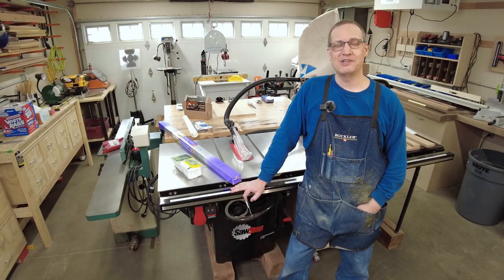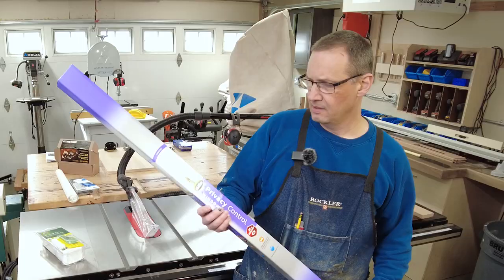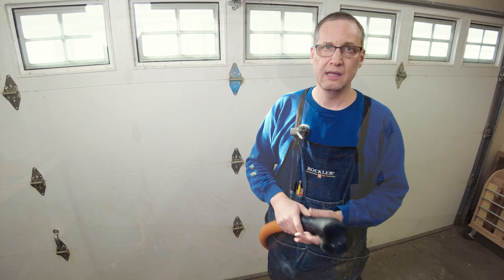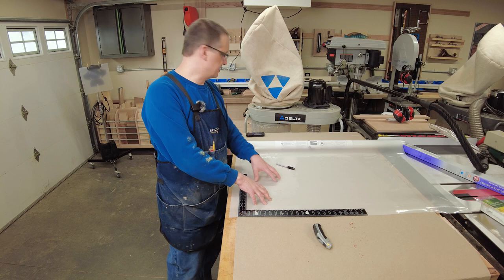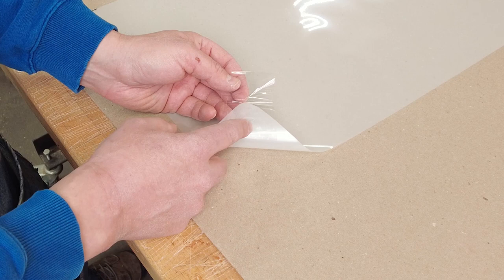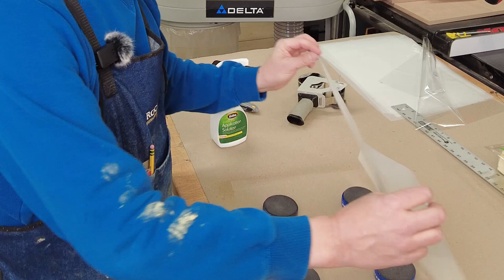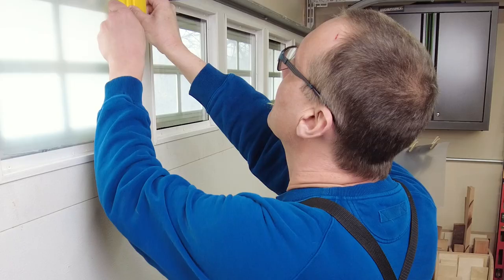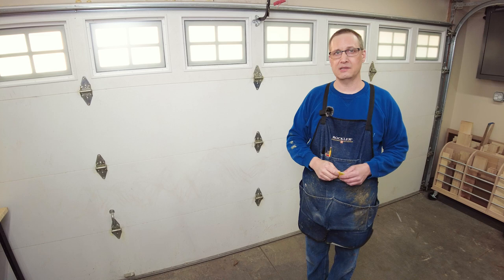Put Privacy Film On Your Garage Windows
In this video, I install window film on my garage windows to prevent theft and reduce glare from the sun.

TOOLS & MATERIALS
The privacy window film I installed is manufactured by Gila
Gila window film installation kit
Bench Cookies are made by Rockler